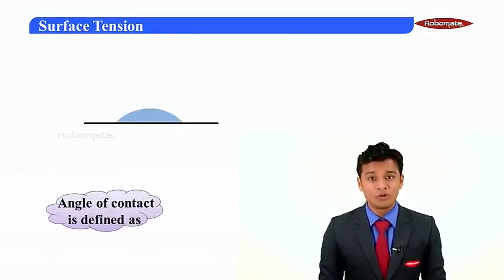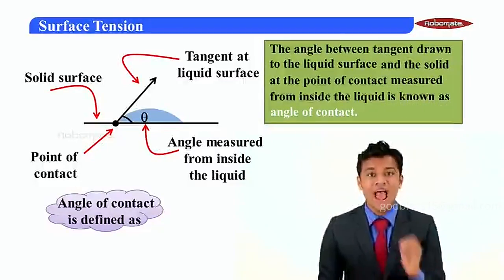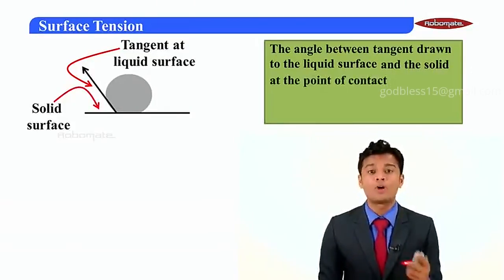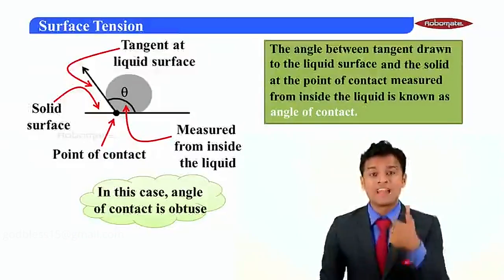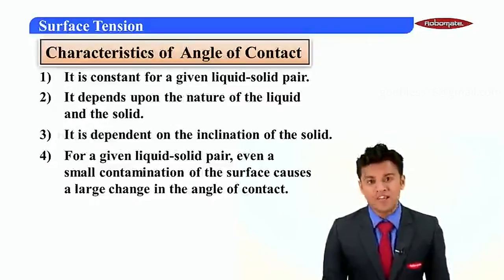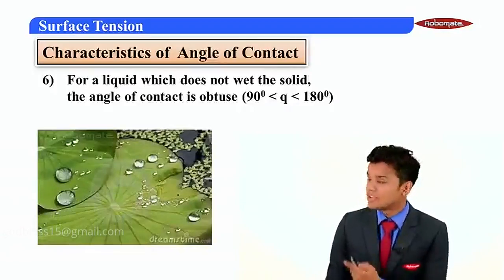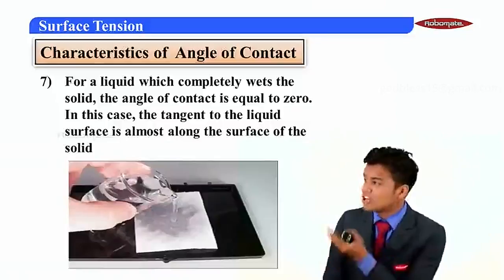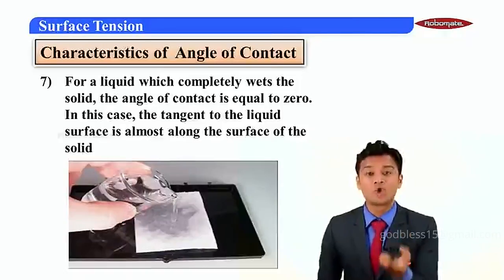ST part 16